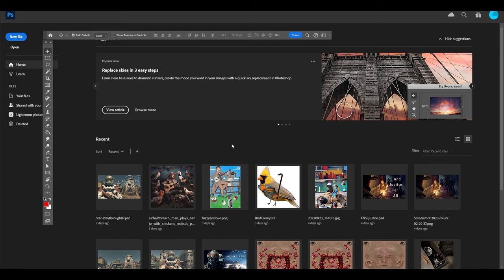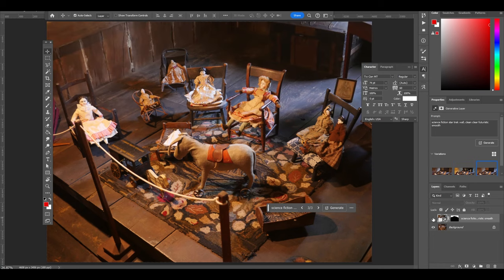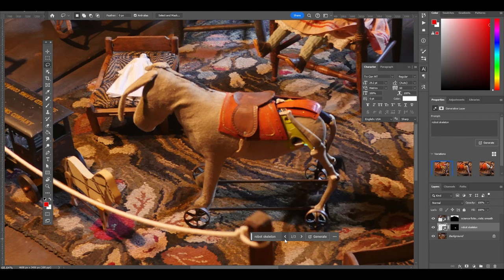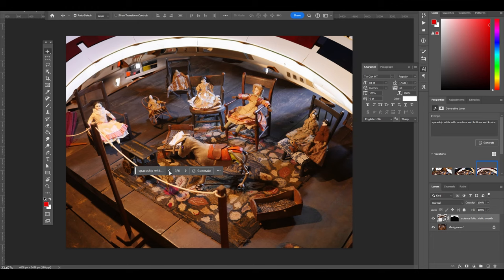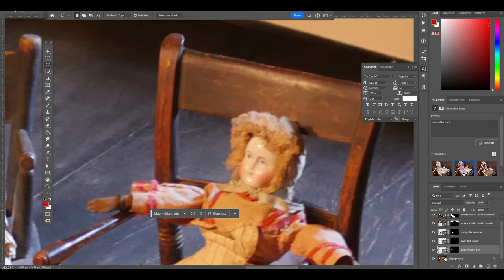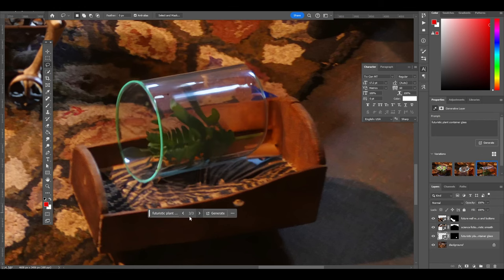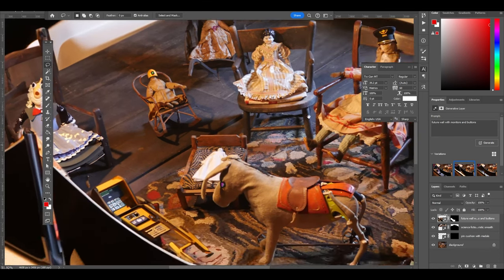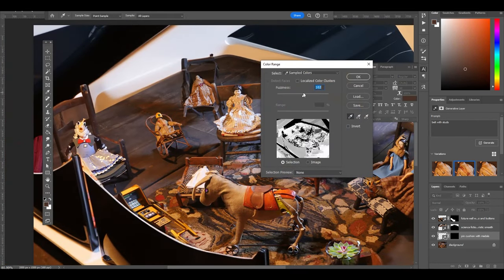Spaceship Doll Council | Photoshopping With AI and Ai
We haven't done some photoshopping in awhile so let's get to making these dolls in space or something!

==MUSIC==
Mechanical Black by Yoed Nir